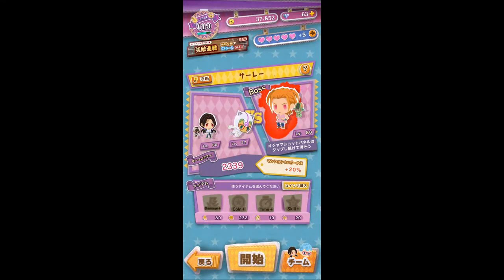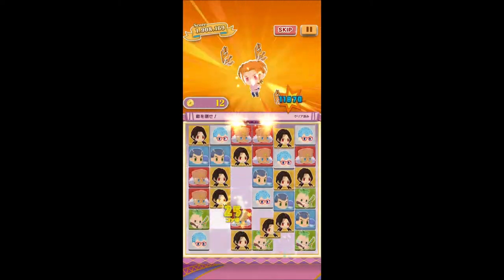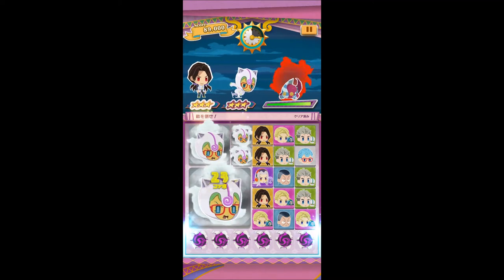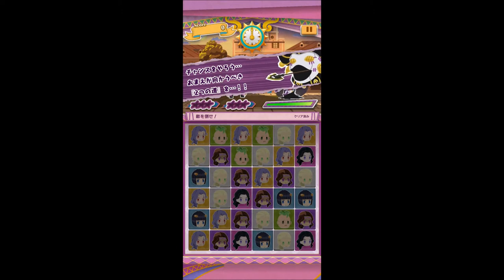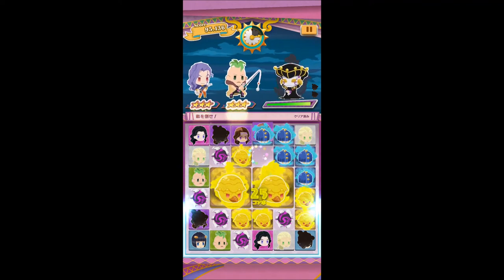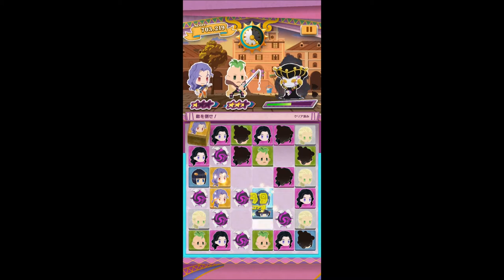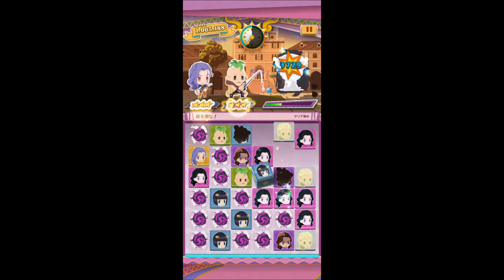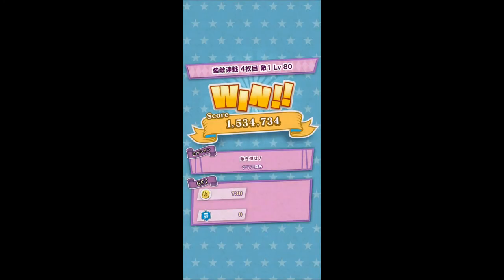The Ultra Hard Formidable Enemy Tips (Feat. Illuso EX and Ghiaccio)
Just messing with the new EX.
Illuso is good now?